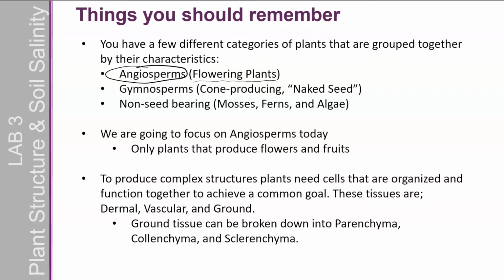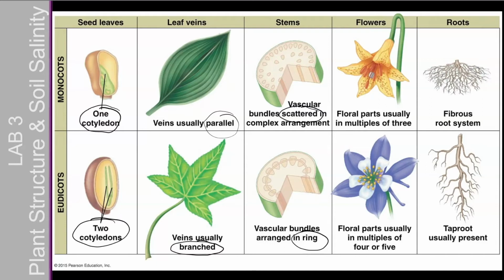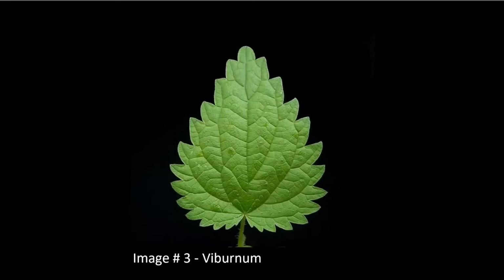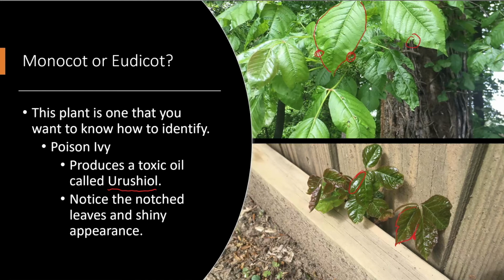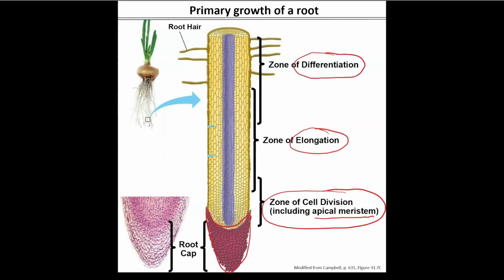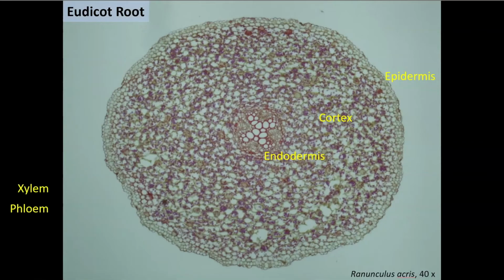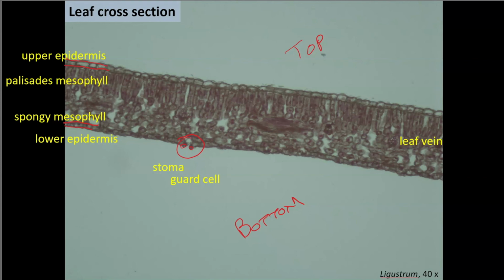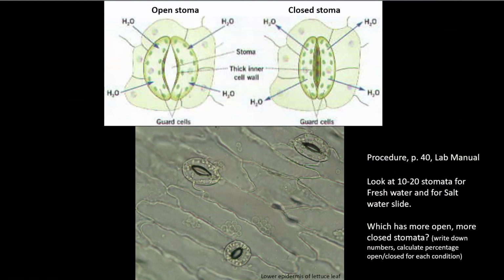Plant Structure and Soil Salinity Part 1 to 4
NOVA - Loudoun Biology 102 Lab 3 Parts 1 through 4